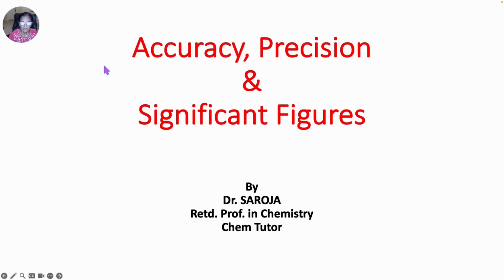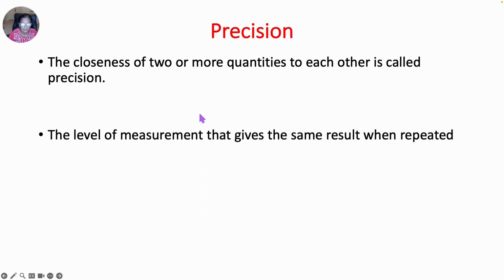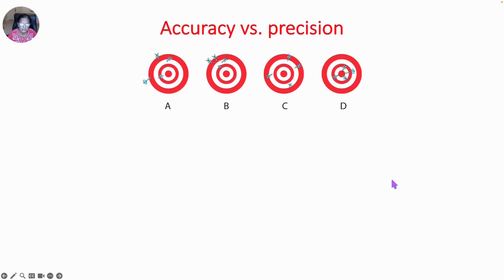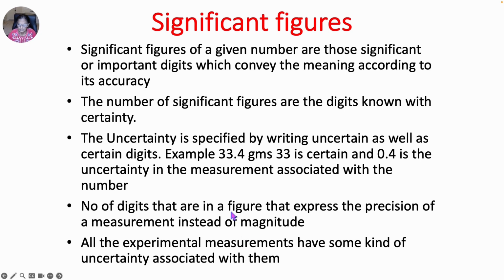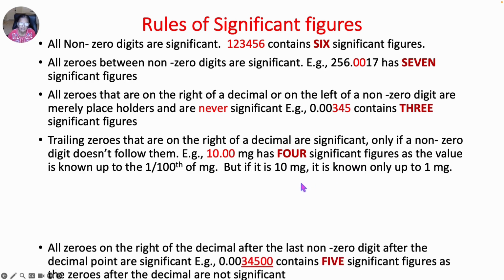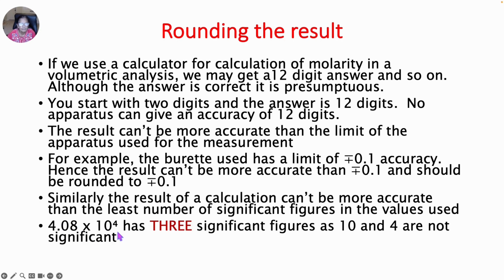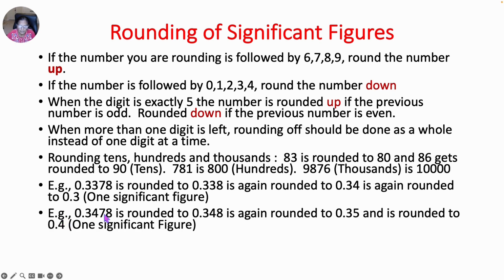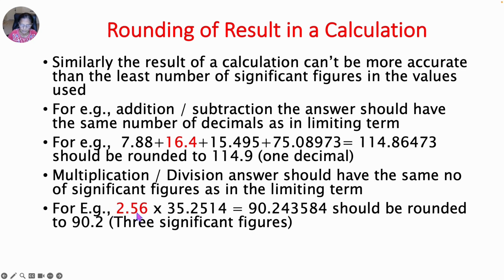Significant Figures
Chemistry Significant Figures#Learn the Basics# Master the Fundamentals